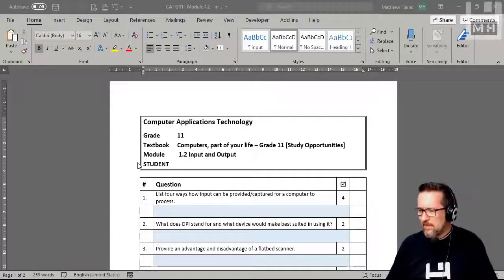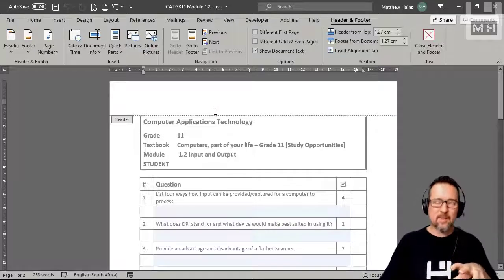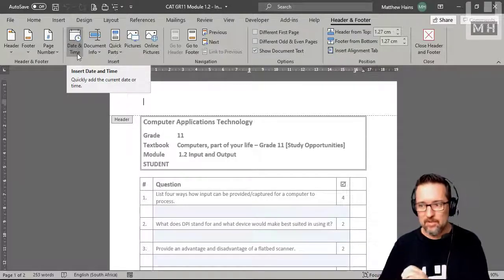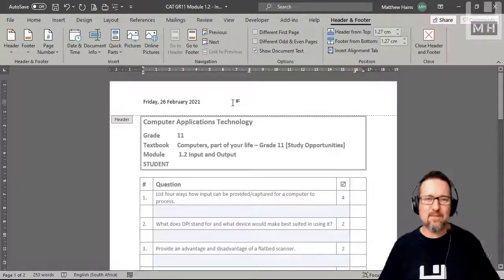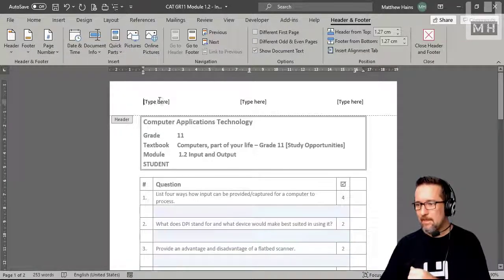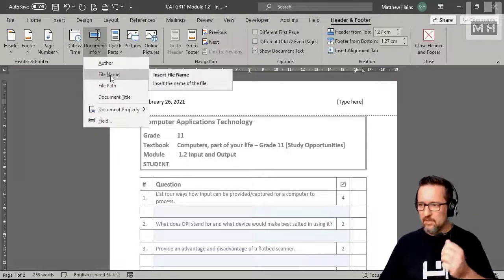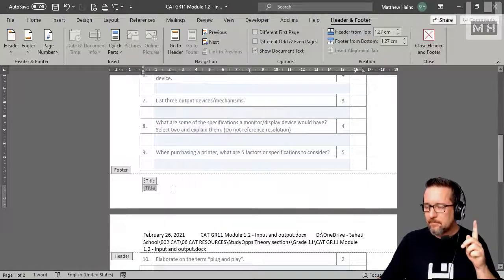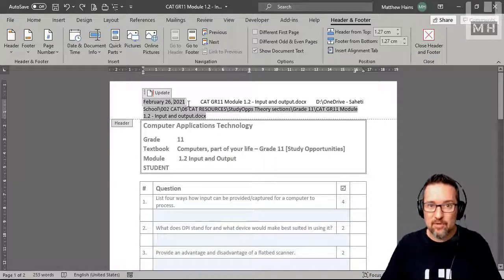Level 2 Word Lesson 15: More headers and footers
More headers and footers